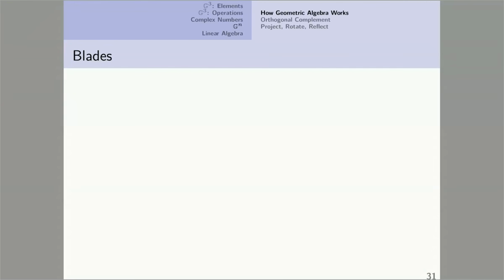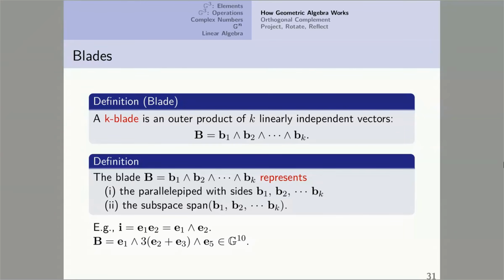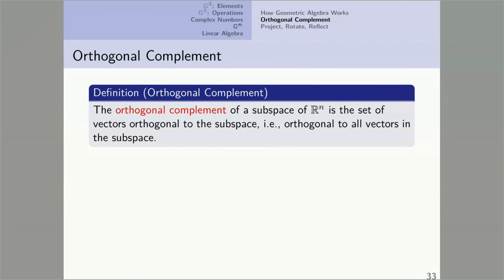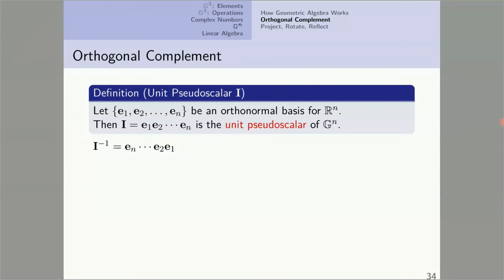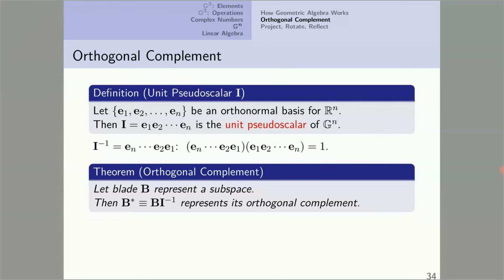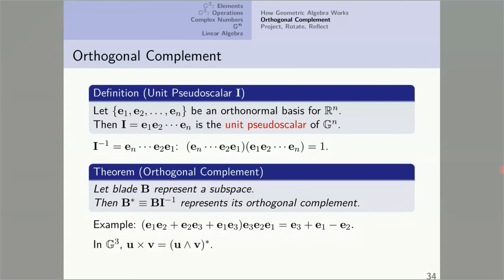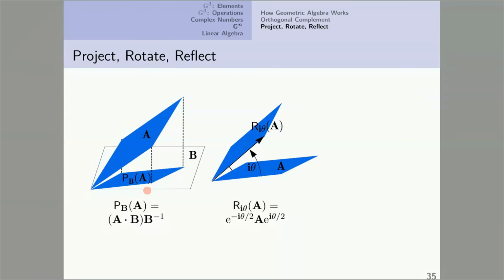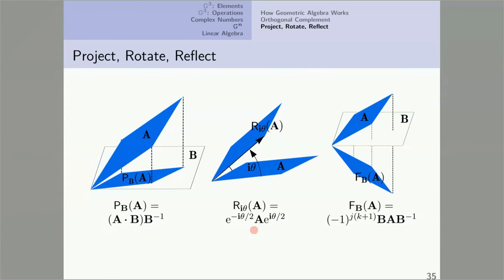Geometric Algebra 4